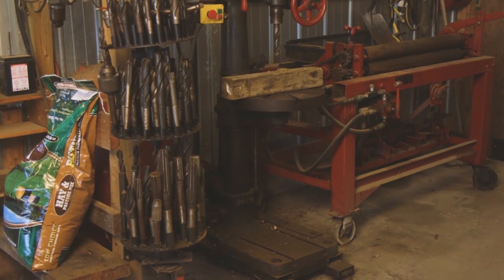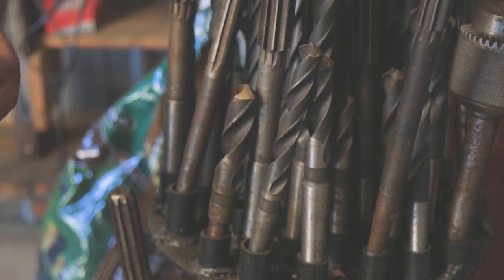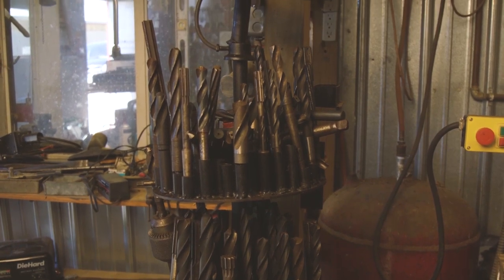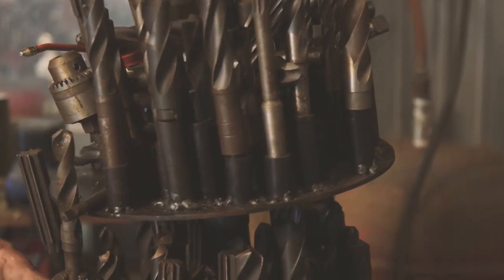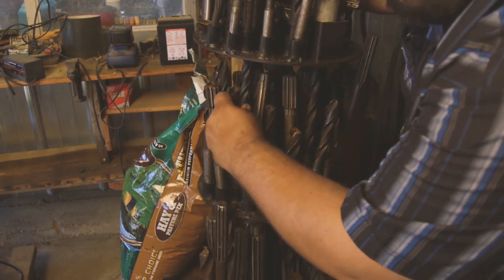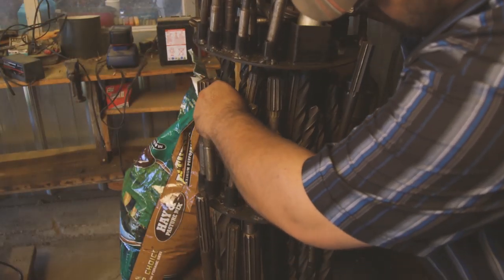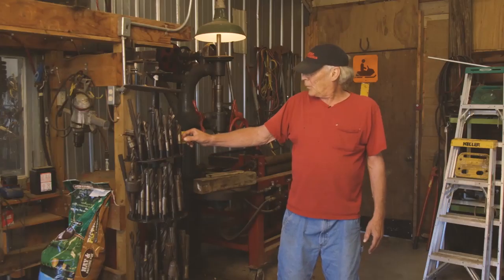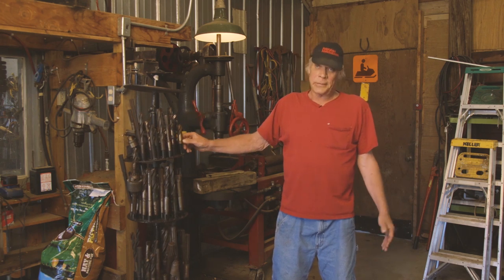Farmer-Made Drill Bit Carousel | All Around the Farm | Successful Farming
On All Around the Farm, the crew heads to Roger Johnson’s farm to see his drill bit carousel. This carousel makes quick-access to a variety of bits.

From Successful Farming (ep.1203), originally aired November 15, 2018.

SERIES DESCRIPTION
Successful Farming’s All Around the Farm videos feature ideas from farmers that can help you save time, money, and labor. These farmer inventions include practical ideas for farm shops, tools, equipment, and more.